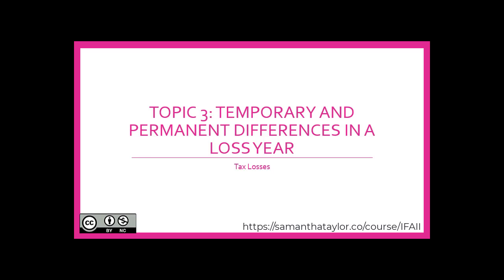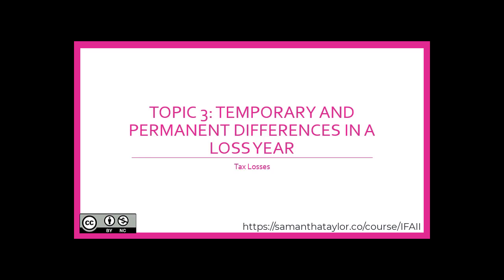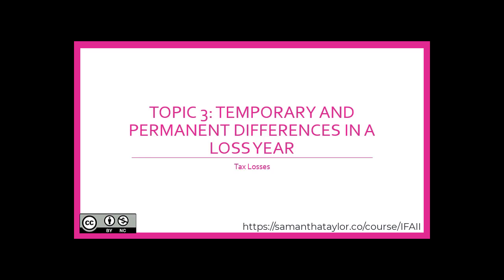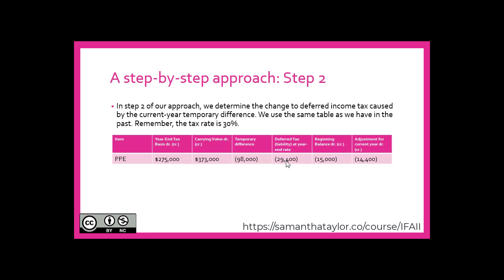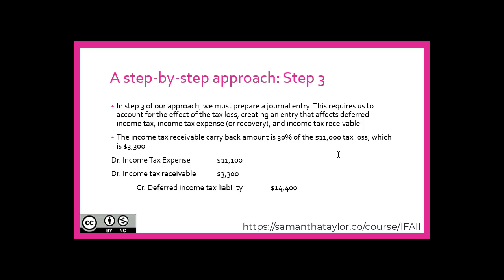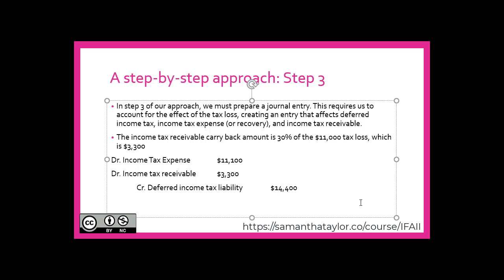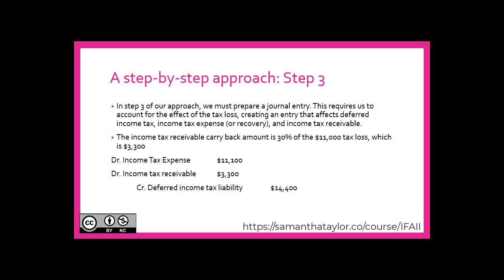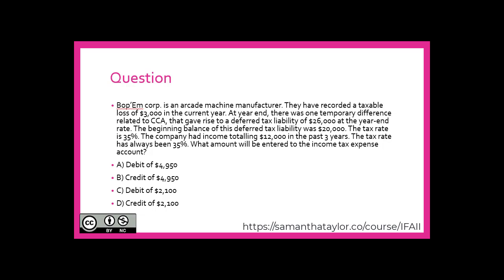Part 2: Tax Losses ~ Topic 3 ~ Perm and Temp Differences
This video is from Intermediate Financial Accounting II (IFAII): Tax Losses